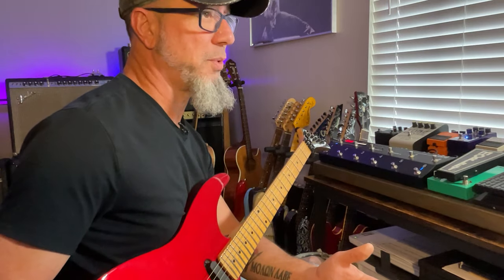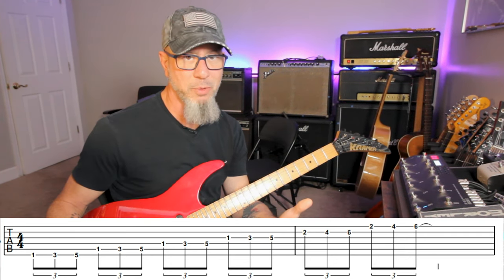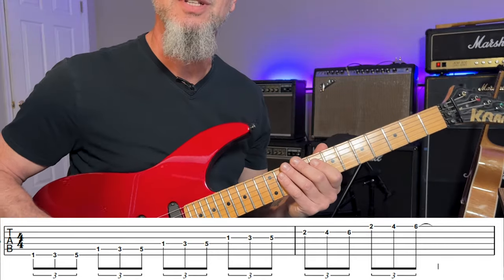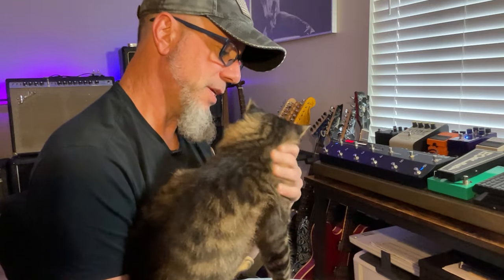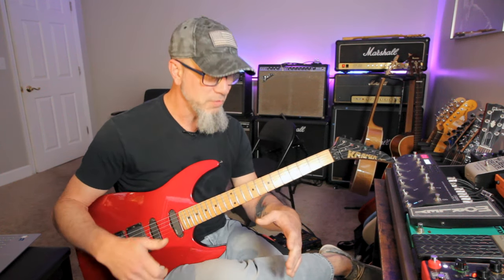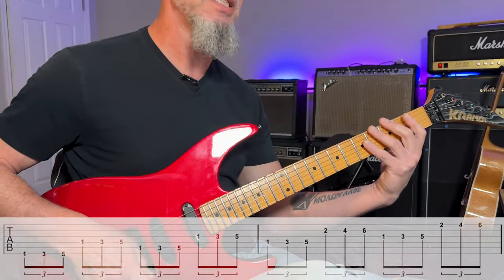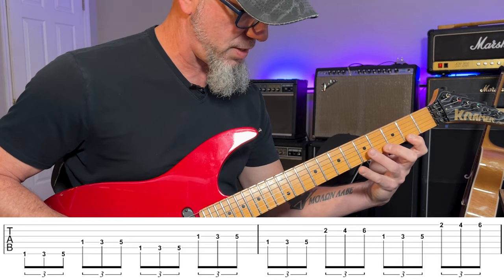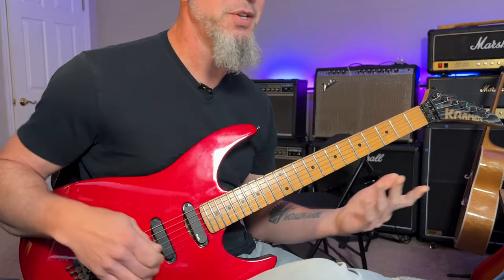I Found Better Finger Exercises Than Steve Vai's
Steve Vai's finger exercises from years ago were cool but I found there were too many that I had no use for so I came up with my own for getting my shred chops in order. Finger exercises for left hand and right hand to increase speed and technique.

🎸🎸🎸The gear I use from Sweetwater.com🎸🎸🎸
Here’s the gear I use from Sweetwater:
Studio gear

Amps, pedals, etc.